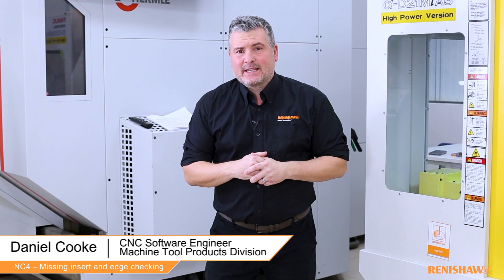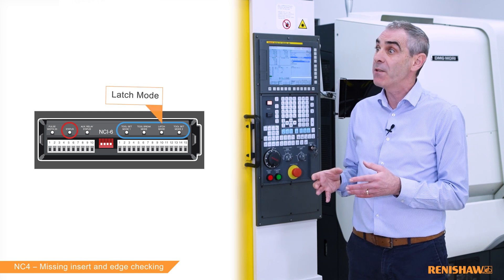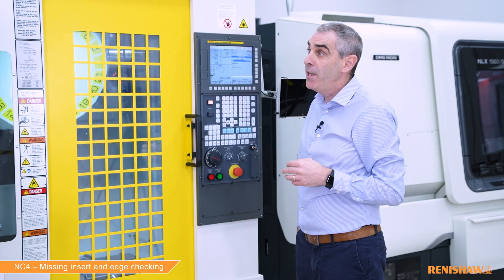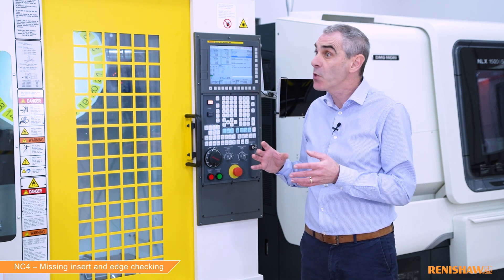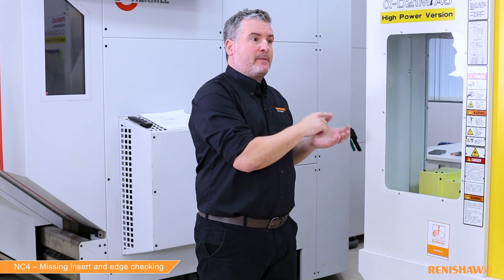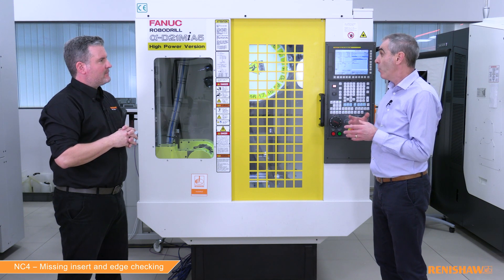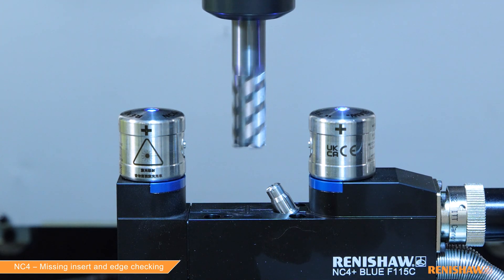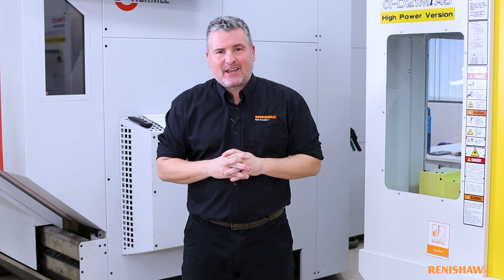Non-contact tool setter – How to perform missing insert and edge checking using the NC4 | Renishaw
In this how-to series, Dan and Iain show how to check the edges of a tool, which they demonstrate using an NC4+ Blue. They discuss why you’d need to run the cycle, how to detect a missing insert and how to check for chips along the edge of the tool.

If you own any of our NC4 models, you can find more information about Renishaw’s NC4 tool setting cycles in our non-contact tool setting software user guide.

You can discover more about the NC4+ Blue and the rest of the NC4 family by visiting

00:00 Introduction
00:33 What is edge checking?
00:47 9862 cycle variation
00:57 What the cycle can be used for
01:18 Who the cycle is available to
01:46 Endmill with 3 inserts demonstration
02:43 Additional inputs to be considered
03:37 Explaining the results
03:53 B3 vs B4 input
04:12 Missing insert example
05:19 How to suppress the alarm
05:43 16mm end mill 4 flutes
06:04 Setting up the cycle
07:28 Explaining the results
07:36 12mm end mill 3 cutting edges chipped
08:26 Conclusion